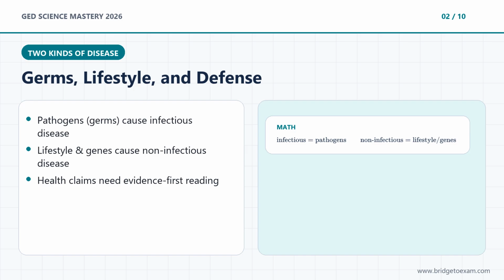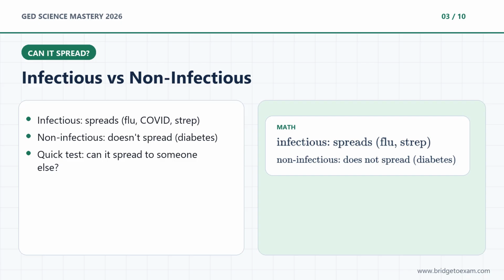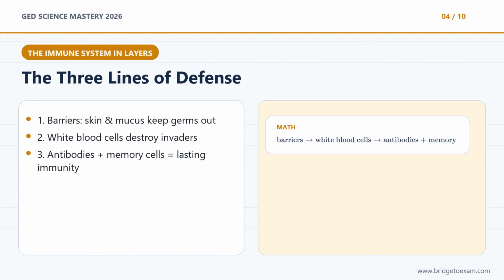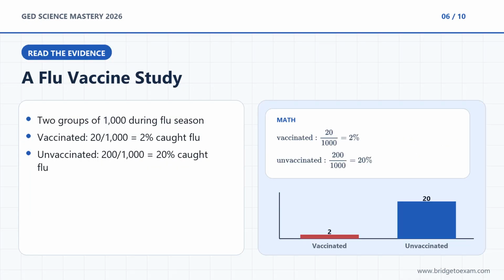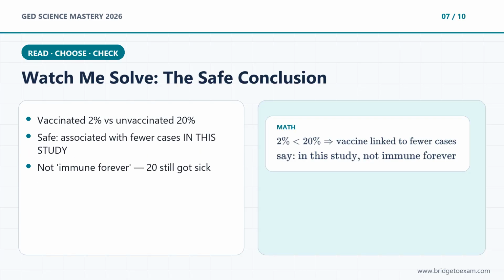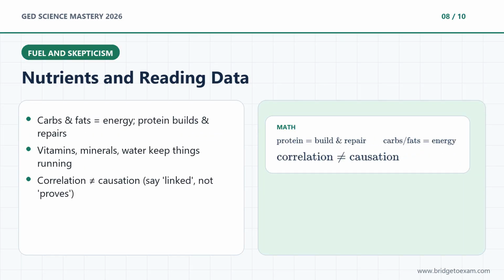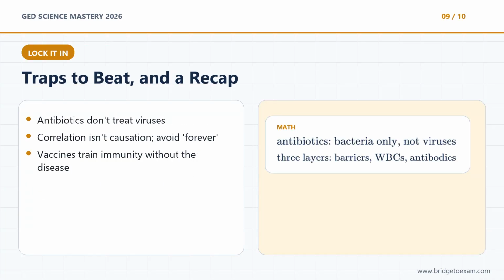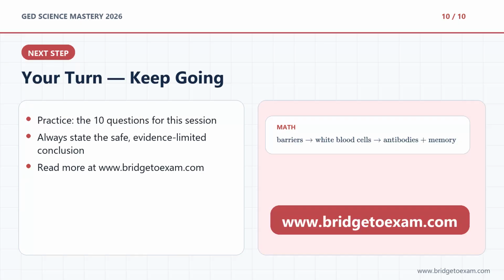Week 4, Session 12 Health, Disease, Nutrition, and the Body's Defenses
Read health data with care: nutrition basics, how disease spreads, and how the immune system and vaccines defend the body.